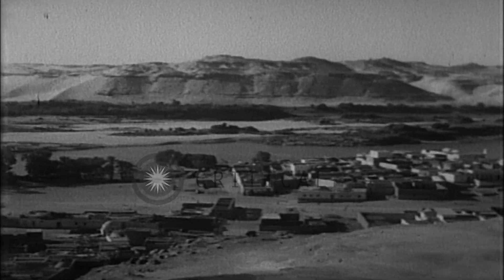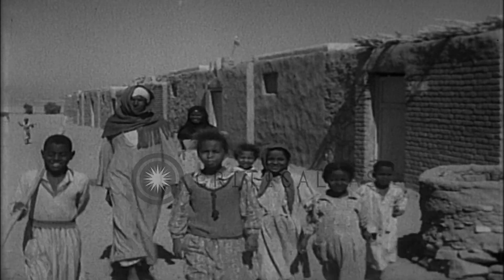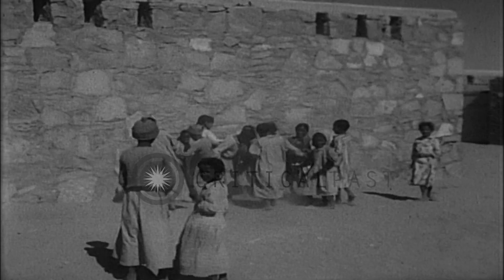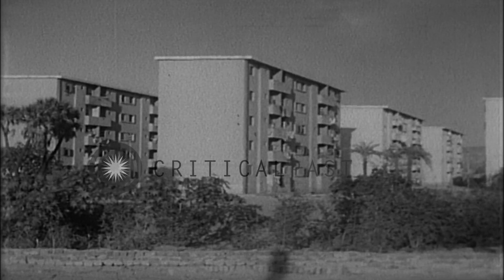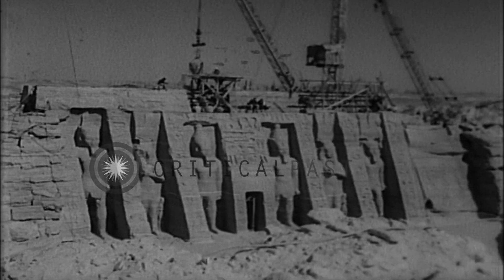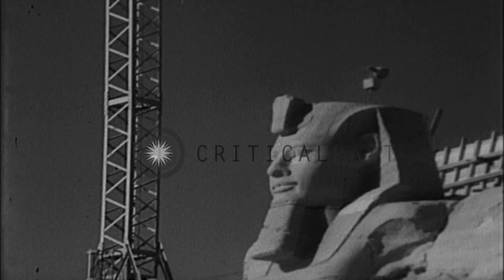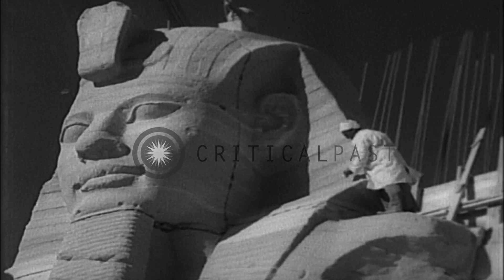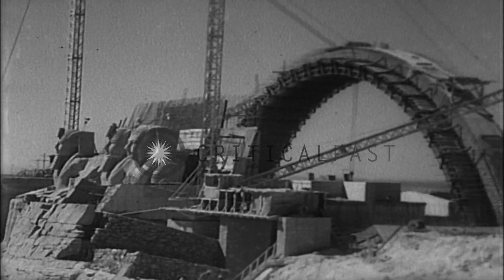People, Nile valley and workers work on Ramesses Two and his Queen's statues at A...HD Stock Footage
People, Nile valley and workers work on Ramesses Two and his Queen's statues at Abu Simbel temple in Egypt.

Aswan high dam project in Nile valley, Egypt. Children play in village. A man cuts meat, another man stands besides him. Schools, health centers and buildings of city. People walk. Cranes at work to move statues on Abu Simbel temples. Statues of Ramesses Two and his Queen. Workers clean carved sections. Worker works on a statue. Location: Egypt. Date: March 3, 1967.

57,000+ broadcast-quality historic clips for immediate download.